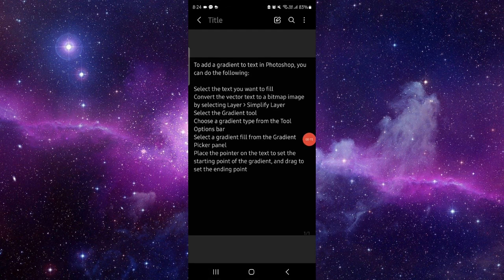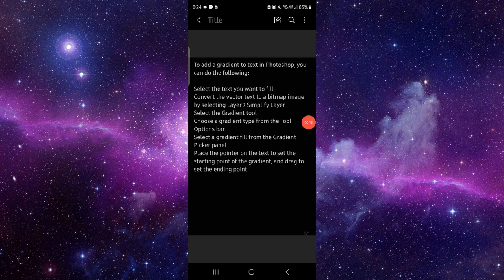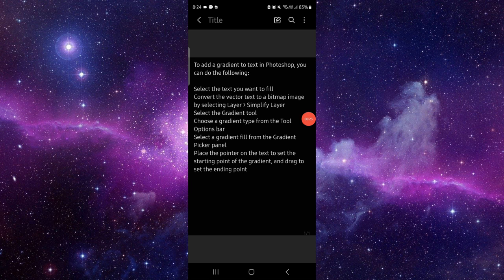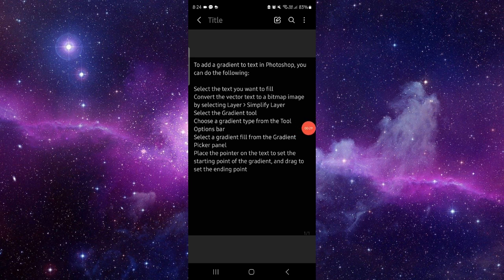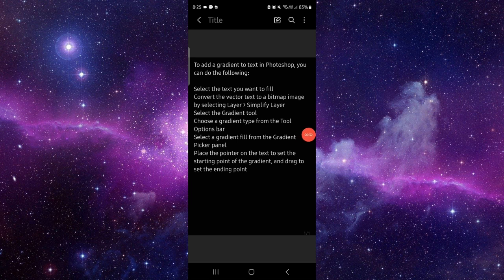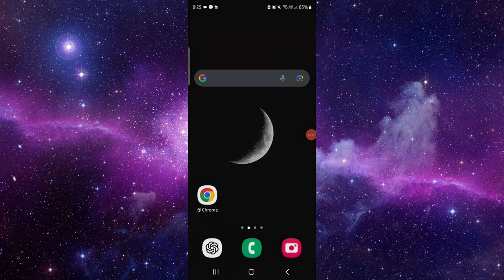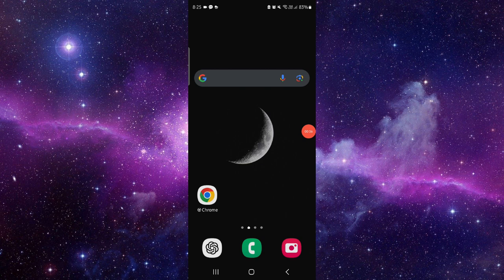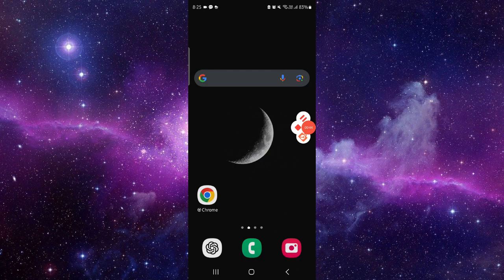✅ How To Add Gradient To Text in Photoshop? (Full Guide)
Instructions for adding a gradient to text in Photoshop.

Key Learning Points:
• Accessing text settings
• Applying gradient effects
• Saving the final design